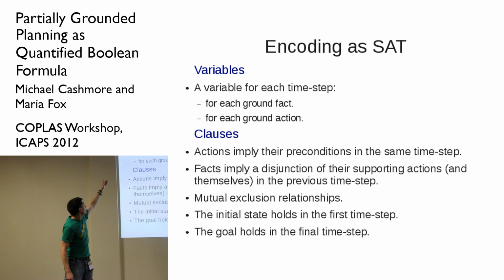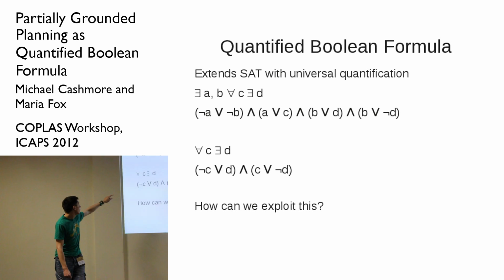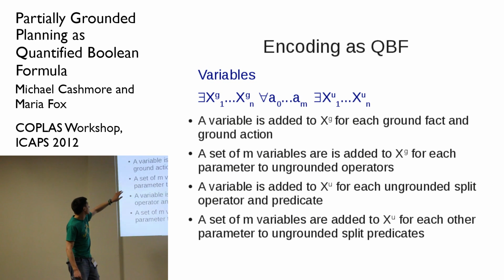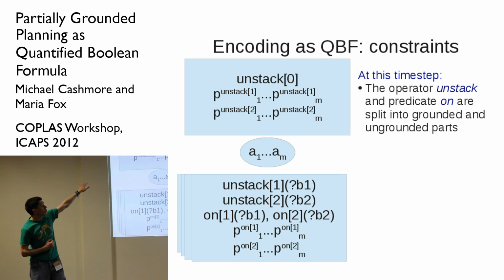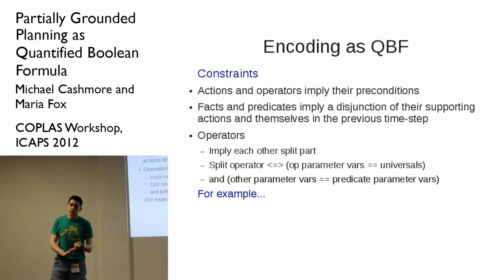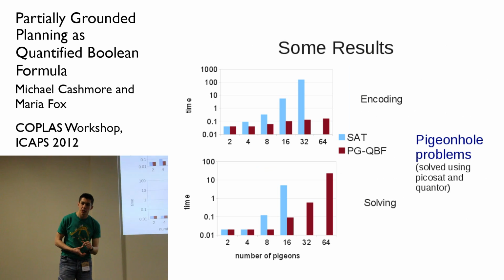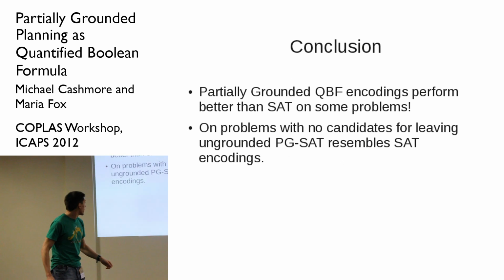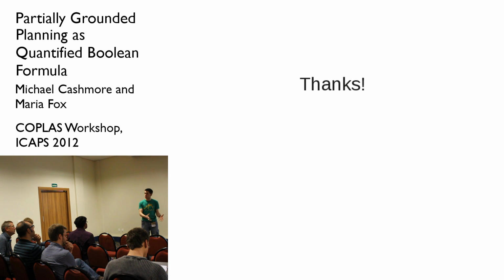Partially Grounded Planning as Quantified Boolean Formula (Cashmore & Fox)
Partially Grounded Planning as Quantified Boolean Formula
Michael Cashmore and Maria Fox, COPLAS Workshop, ICAPS 2012

(The background noise decreases after the first couple of minutes.)